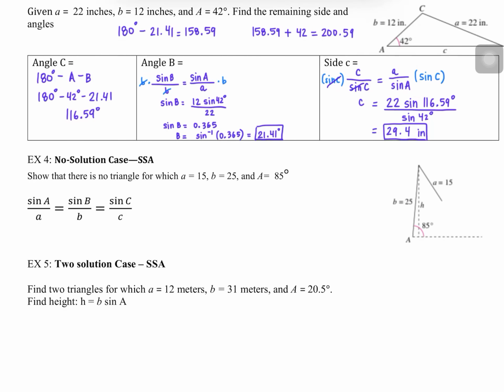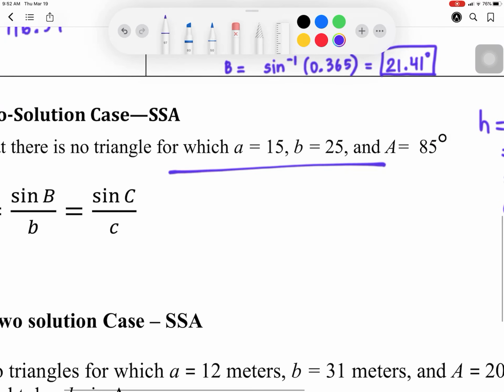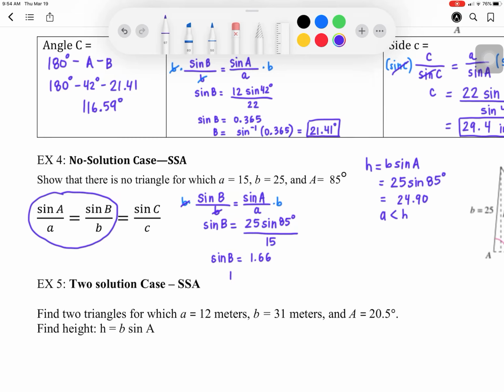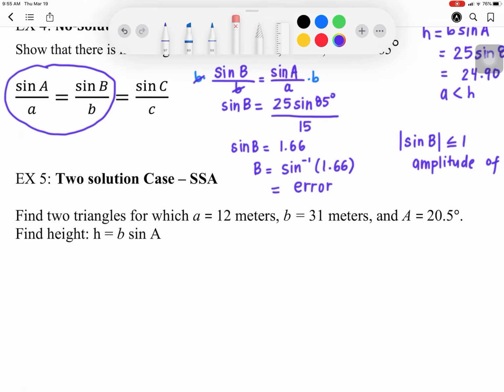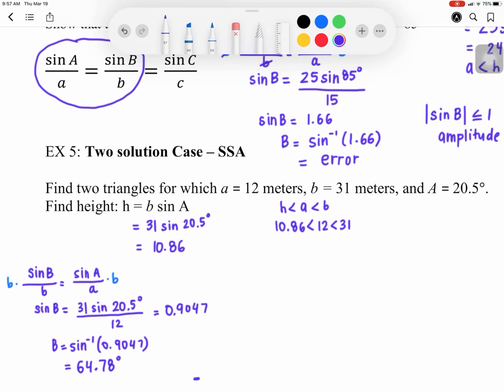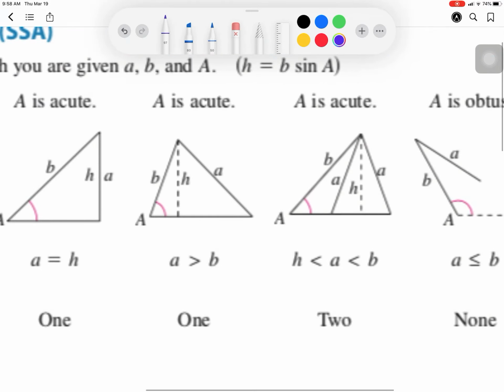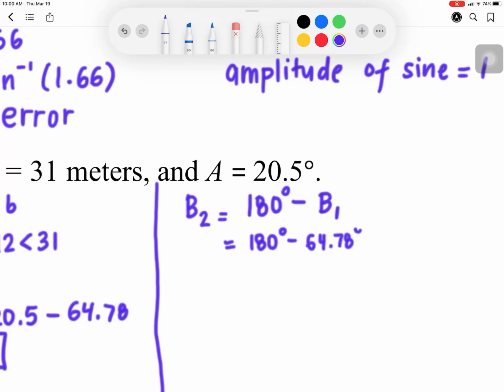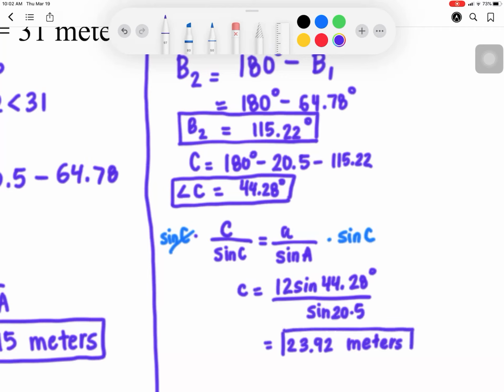Law of sine: 2 solution case